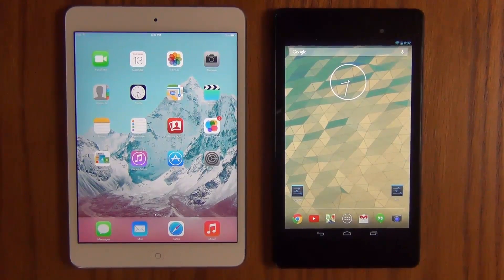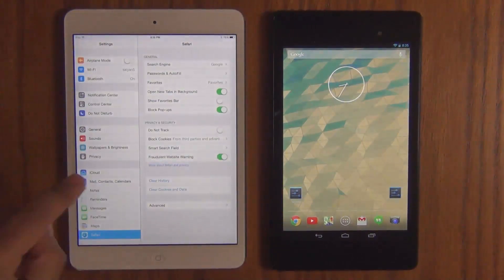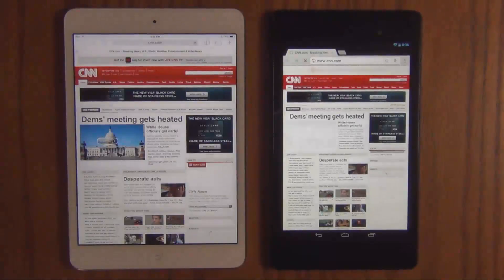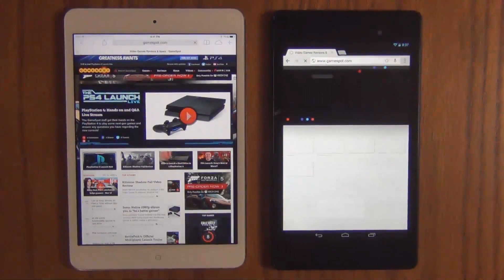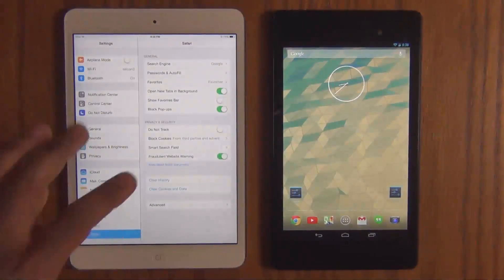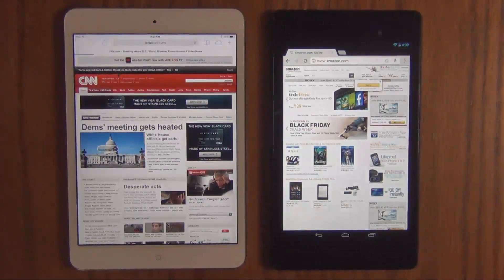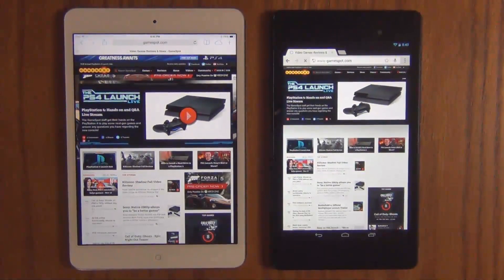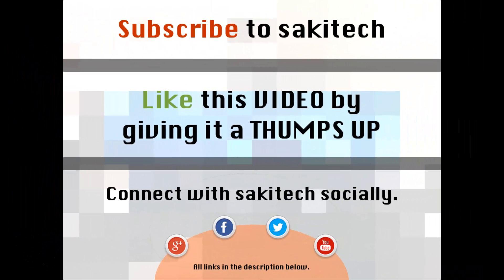iPad Mini 2 (Retina Display) vs New Nexus 7 2013 Web Browser Speed Test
In this video we will do a web browser speed test between the iPad Mini 2 with Retina Display vs the New Nexus 7 2013 Edition. We will run two sets of tests. In the first set we will disable the preloading feature in Chrome which some people claim is cheating. In the other set, we will turn on. So we shall have a balanced review.